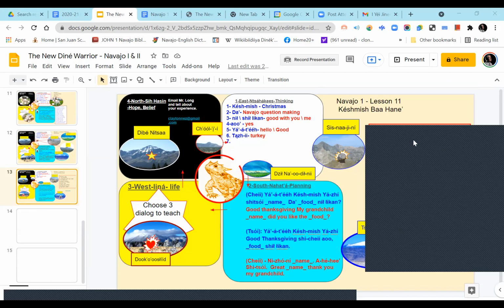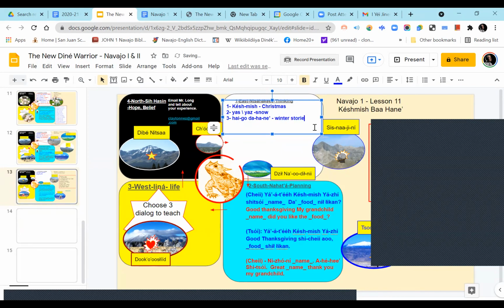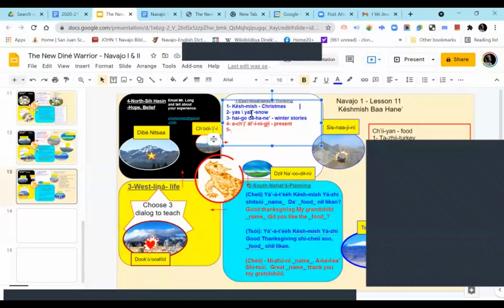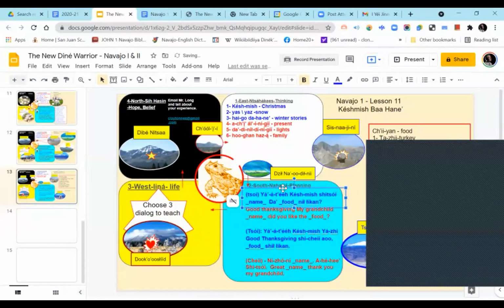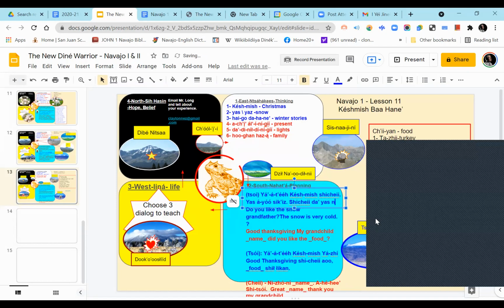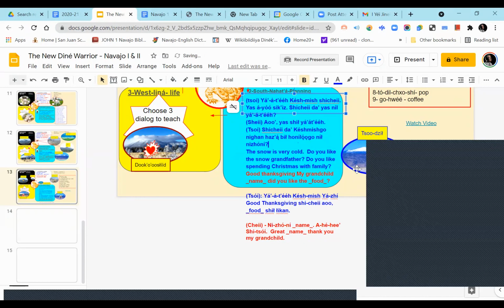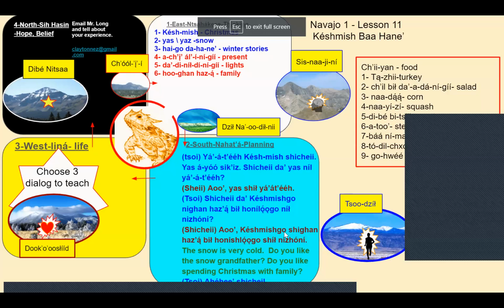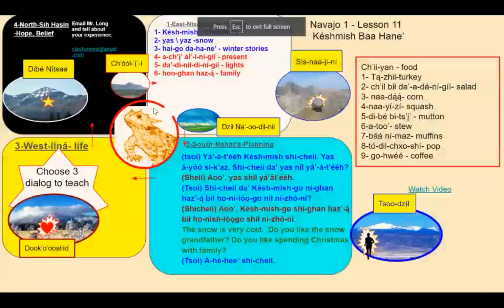Navajo 1 November 30, 2021 4 pm